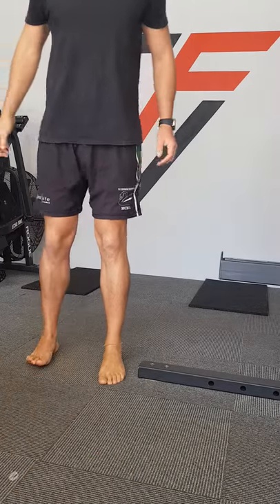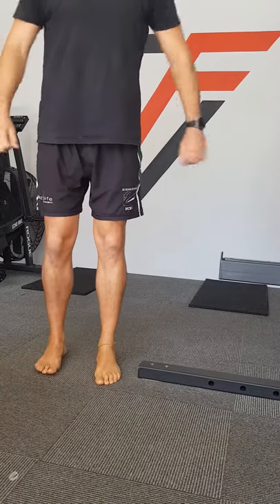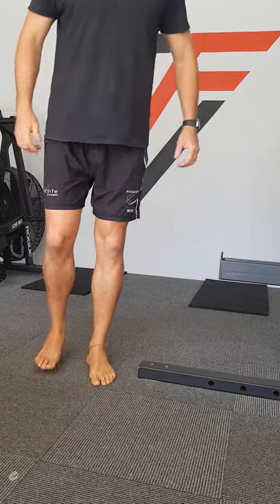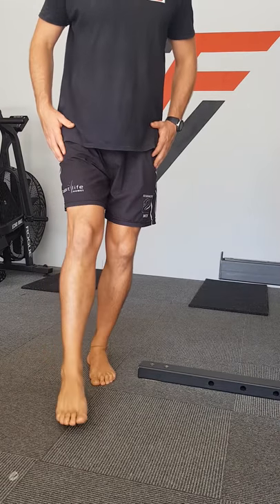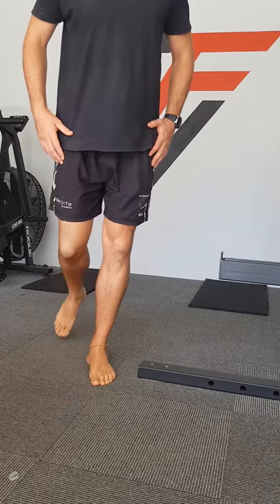Single leg compass balance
The Single Leg Compass Balance involves a soft knee (slightly bent) and strong support through the foot.

Once balancing on a single leg, you will point out the directions of a compass (N,S,E,W) with the opposing leg.

Keep it simple and perform slowly while maintaining a good knee posture, push your limits but only little bits.